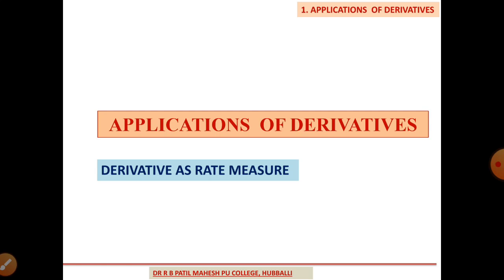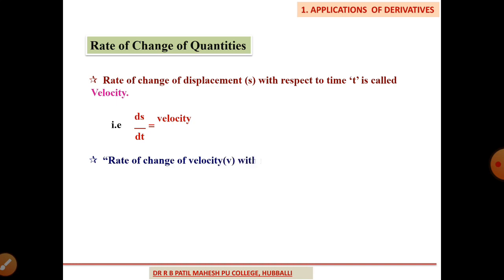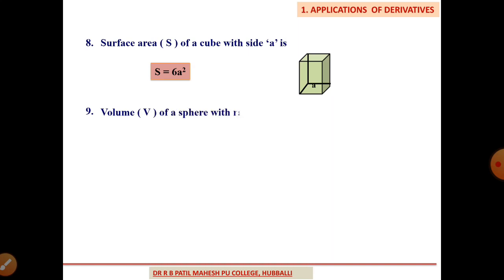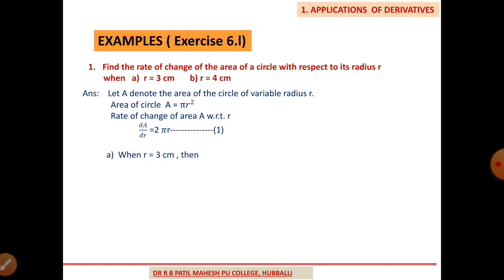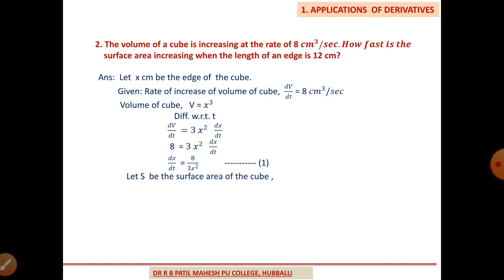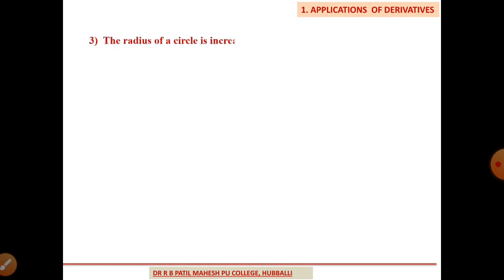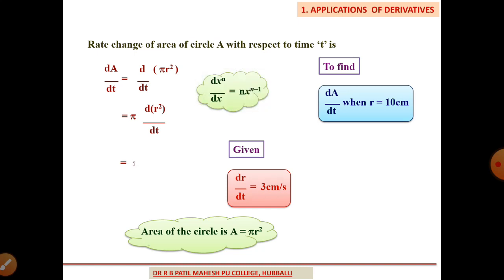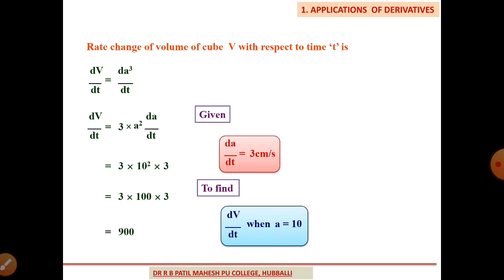Mathematics Lecture 1 Applications of Derivatives